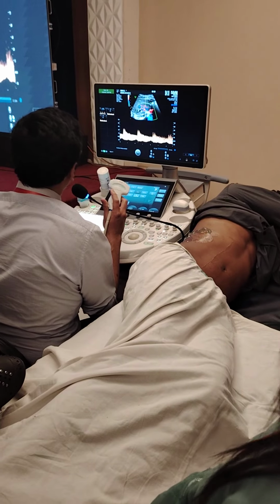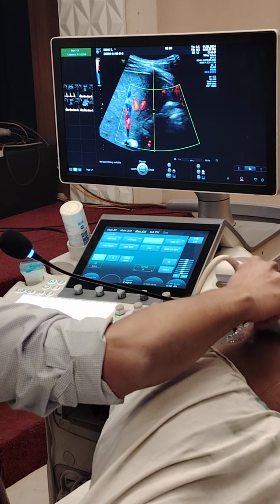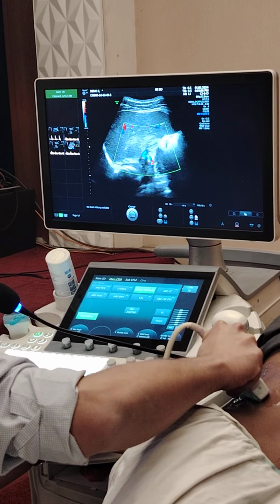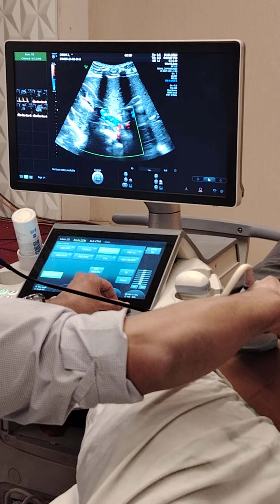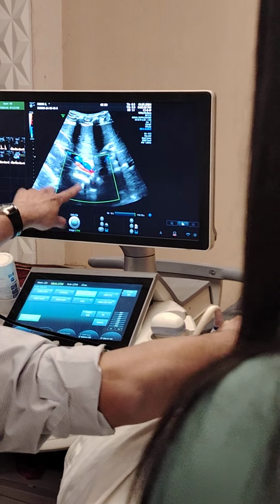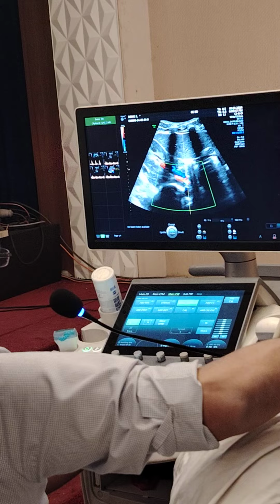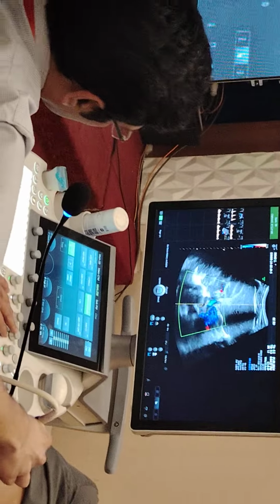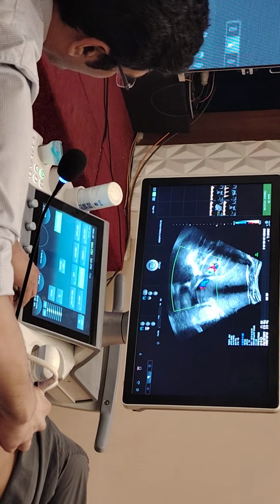Renal doppler Ultrasound